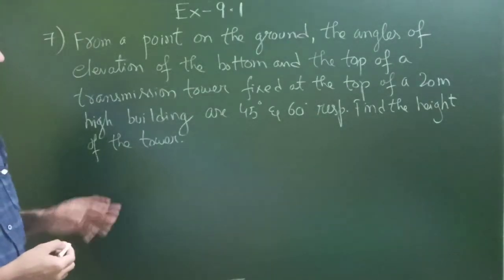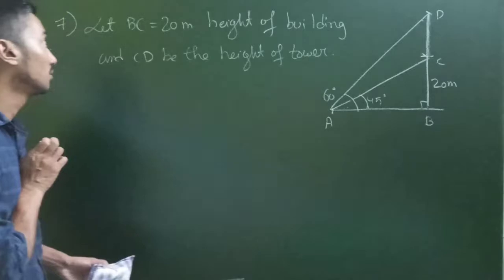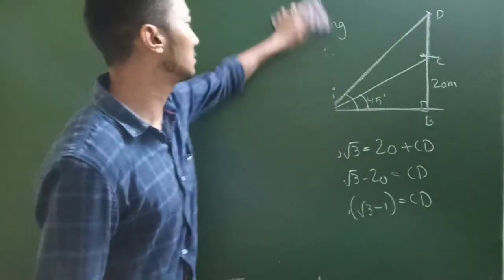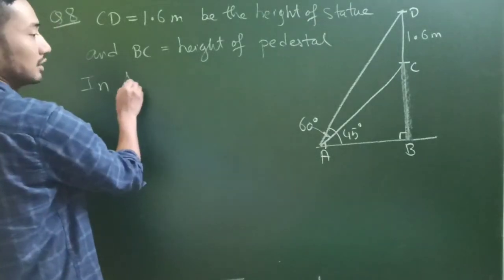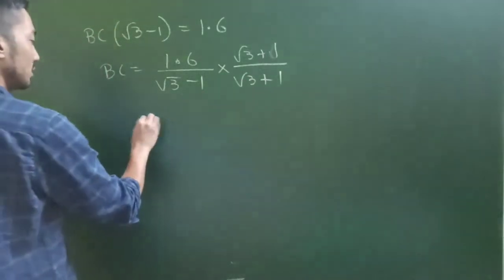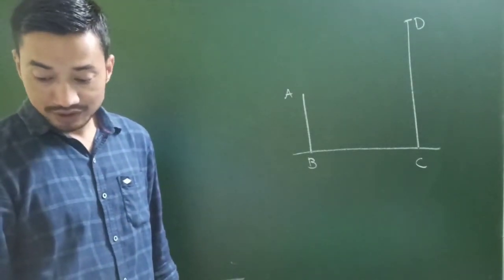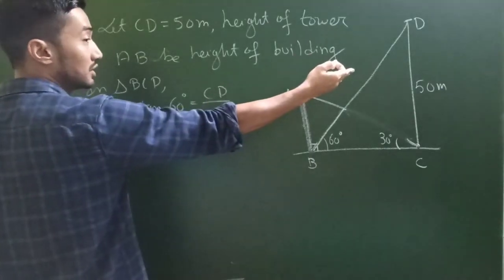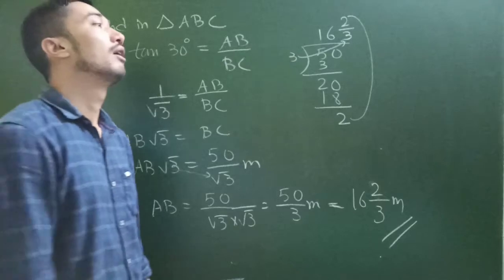Class 10 | Chapter 9 | Q 7 Q 8 & Q 9 | Applications of Trigonometry | Height and Distances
Sen Tutorials
Class10 Chapter 9 Applications of Trigonometry Solution of Ex 9.1 CBSE NBSE
In this video we will learn how to solve Q 7-Q 8 and Q9
This channel is mainly to reach out to that section of the students who are facing so many problems trying to learn mathematics due to this  pandemic and also due to many different reasons. And not everyone can afford private tuitions.
Please do help me reach out to all those students who need my help so that I can teach them through my channel and more importantly they can continue to learn.
Continue to support me .